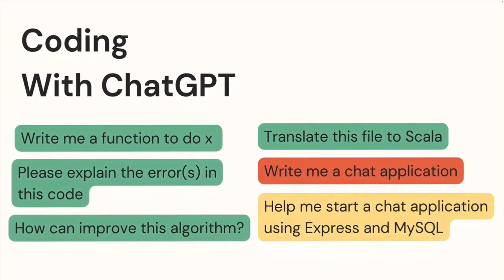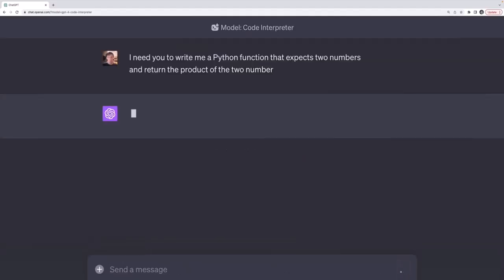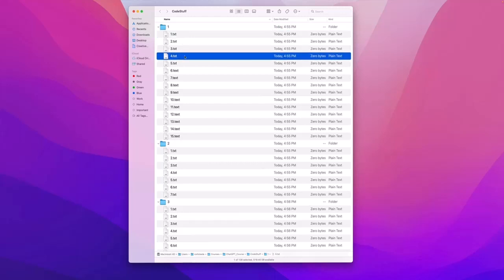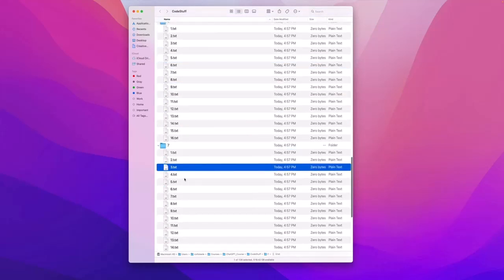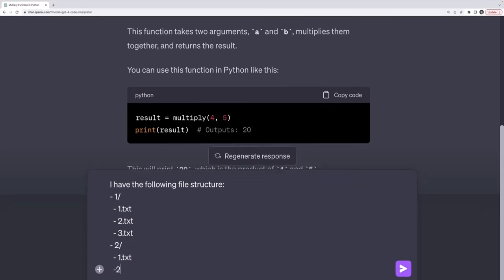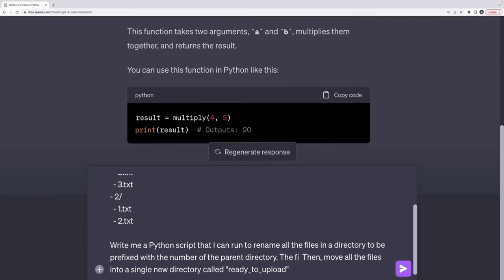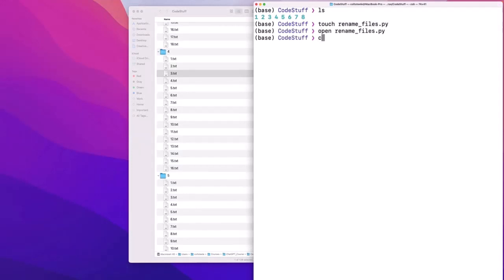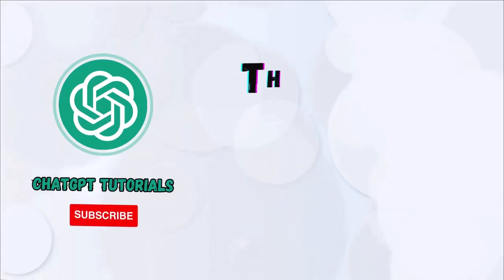Using ChatGPT To Write Functions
In this engaging video, we delve into the world of function writing with ChatGPT, unlocking the incredible potential it offers to simplify and enhance your coding skills. Explore the ChatGPT magic and discover invaluable tips and tricks to become a function writing pro!

🔥 Don't miss this opportunity to level up your coding game with ChatGPT. Watch now!